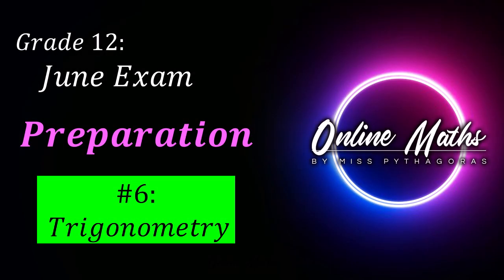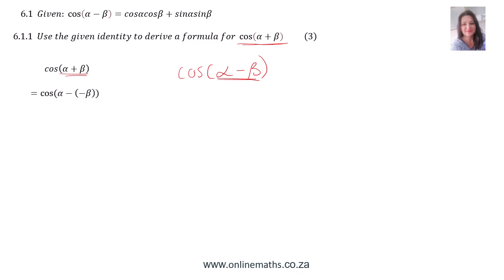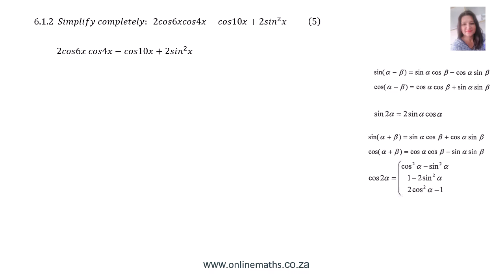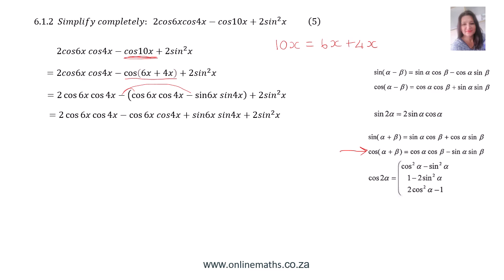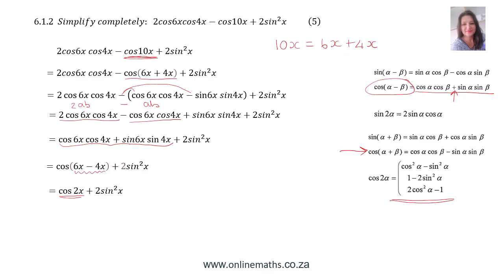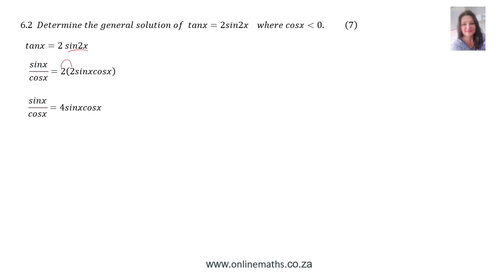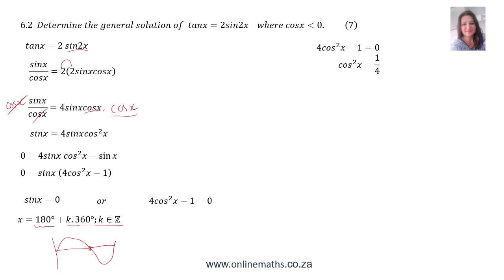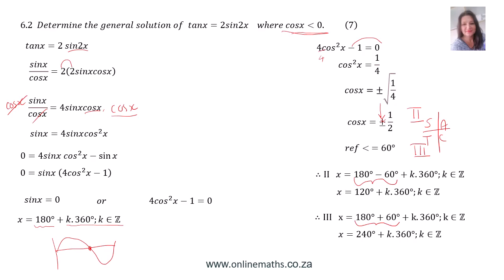Grade 12 June Exam Preparation Paper2 Question6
Miss Pythagoras discusses the following:
- Step-by-step explanation of Paper 2 2021 Question 6:  Trigonometry.